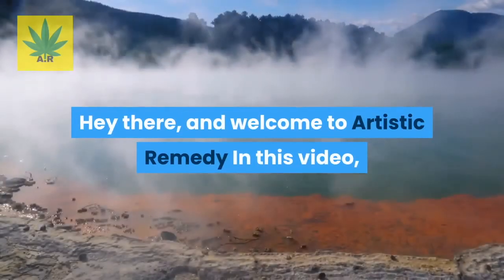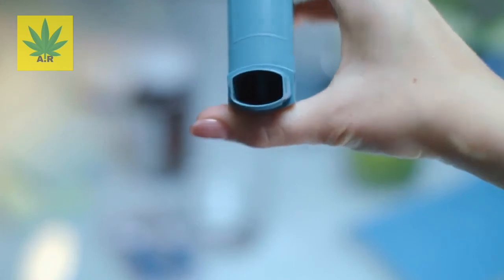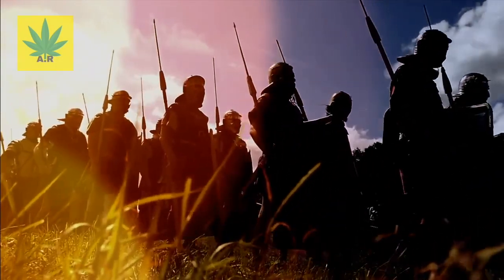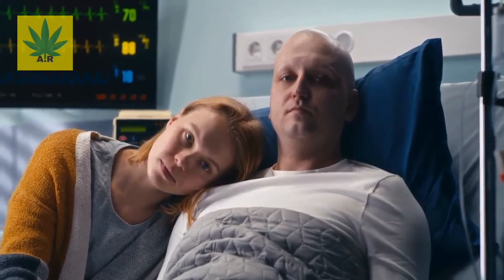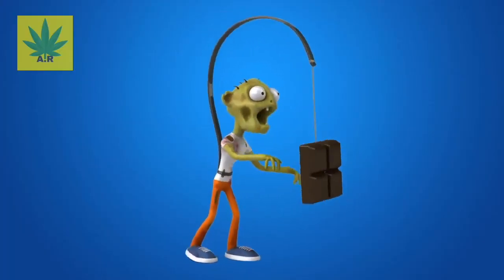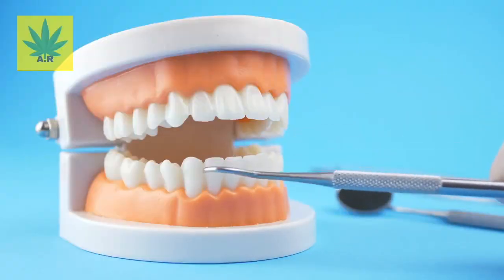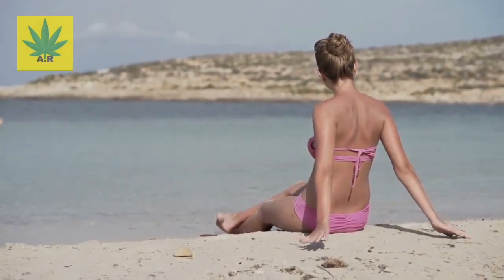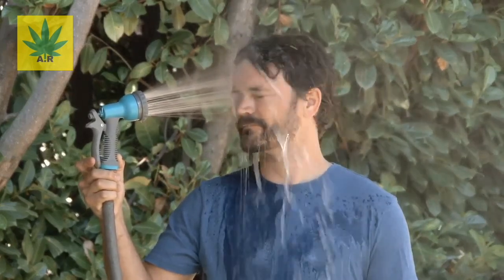Eucalyptus Globulus (Blue Gum Tree) | Top 10 Benefits | Essential Oils 101 | Artistic Remedy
Want to know the Top PROVEN health benefits of eucalyptus essential oil? Maybe you want to know why doctors recommend this remedy SO much?Whatever, the case TODAY's Video is a MUST Watch.

Today we will show you the Top 10 Health Benefits Of Eucalyptus Essential Oil. This video is like a Essential Oils 101. You may have heard of eucalyptus globulus oil but did you know about the ENORMOUS eucalyptus globulus oil benefits? We have handpicked the top 10 eucalyptus oil uses and benefits to show you the top 10 health benefits of eucalyptus oil, which some people also call eucalyptus essential oil. We dare NOT say it, but the eucalyptus oil health benefits are simply OUT OF THIS WORLD! Eucalyptus Globulus is sometimes also called Blue Gum Tree. But before you can get the benefits of eucalyptus essential oil we will show you TODAY, you must first learn eucalyptus globulus utilisation. We will show you EXACTLY how to use eucalyptus globulus essential oil, eucalyptus globulus benefits, eucalyptus oil benefits, benefits of eucalyptus oil and everything you NEED To know about eucalyptus oil. To put it simply, eucalyptus oil uses are many and so are eucalyptus benefits. But the big question is how to use eucalyptus. By learning the techniques we will show you today, you can use eucalyptus oil for cough and eucalyptus essential oil for MANY OTHER uses as well.
If You Want to improve your health,  then be sure to watch todays video until the end.

Even more specifically in todays video we will show you:
► Top 10 Health Benefits Of Eucalyptus Globulus Essential Oil
► Essential Oils 101
► How To Use Eucalyptus Globulus Essential Oil For the BEST Effects
► When Should You USE Eucalyptus Essential Oil
► Blue Gum Tree Oil
► And MORE +

So be sure to watch todays video until the end to reap the FULL benefits.

Time Stamps:
0:00 - Intro
0:25 - What Is Eucalyptus Globulus?
0:54 - TOP 10 Benefits of Eucalyptus Globulus (Blue Gum Tree)
1:02 - Eucalyptus Globulus (Blue Gum Tree) Benefit #1
2:35 - Eucalyptus Globulus (Blue Gum Tree) Benefit #2
4:03 - Eucalyptus Globulus (Blue Gum Tree) Benefit #3
5:13 - Eucalyptus Globulus (Blue Gum Tree) Benefit #4
6:23 - Eucalyptus Globulus (Blue Gum Tree) Benefit #5
8:00 - Eucalyptus Globulus (Blue Gum Tree) Benefit #6
9:00 - Eucalyptus Globulus (Blue Gum Tree) Benefit #7
9:55 - Eucalyptus Globulus (Blue Gum Tree) Benefit #8
10:44 - Eucalyptus Globulus (Blue Gum Tree) Benefit #9
12:02 - Eucalyptus Globulus (Blue Gum Tree) Benefit #10
13:19 - BONUS Tips To Remember!

🤔 ABOUT ARTISTIC REMEDY 👇
Hey THERE! Here at artistic remedy, we show you the BEST health and wellness tips for holistic health. NOTE: these digital education videos are made SPECIALLY to raise any public health issues, or questions to show you simple and nautral solutions of dealing with them. On this health channel, you will find the importance of living holistically, and more importantly how to improve your health at home.